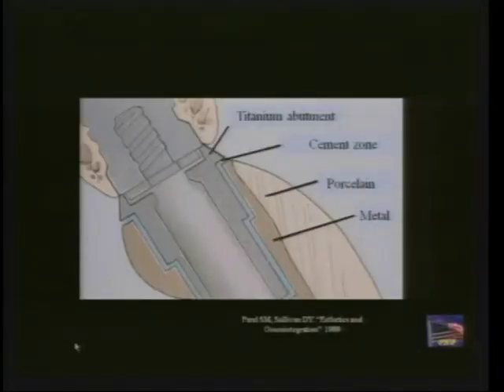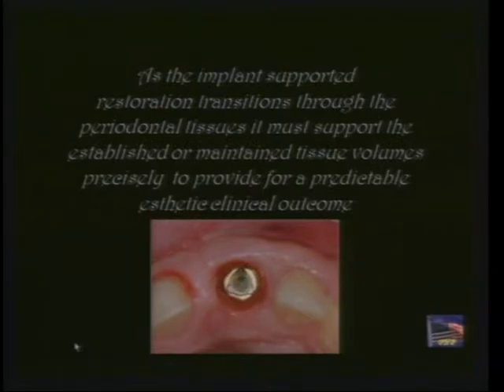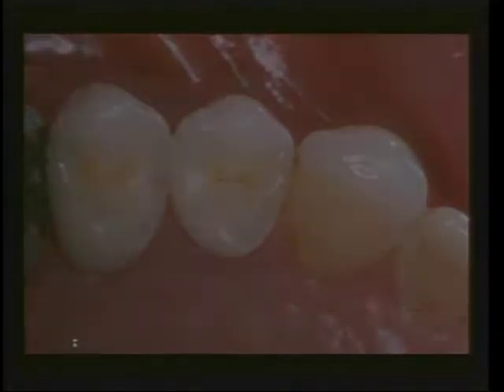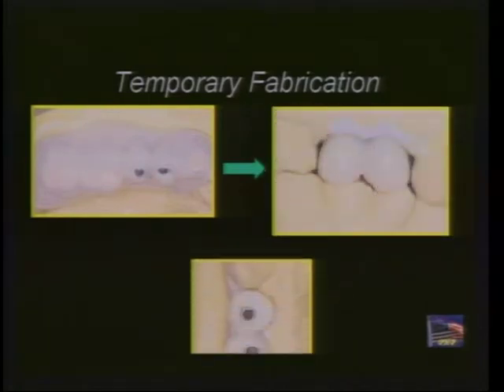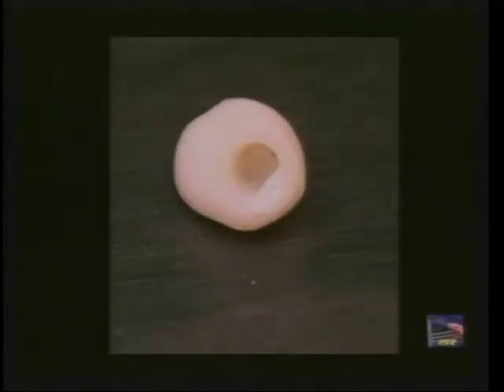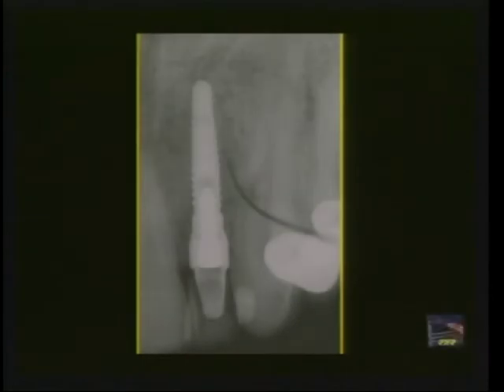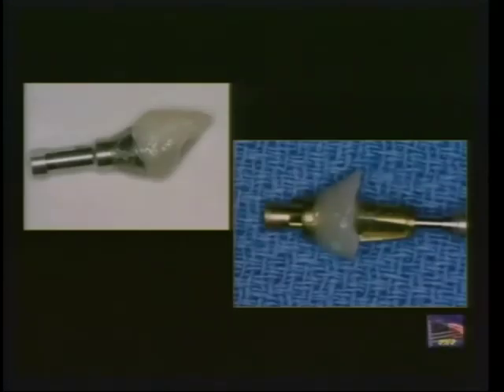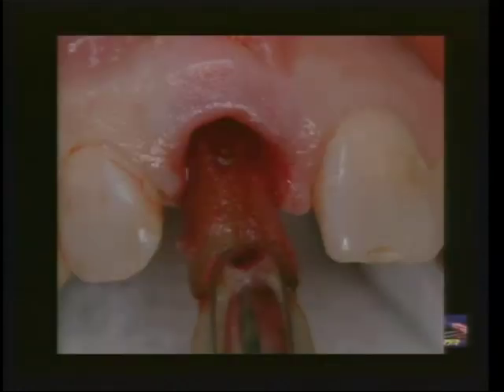Implant Provisionalization: A Step-by-Step Approach - Part II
Presented by Dr. E. Todd Scheyer at the American Academy of Periodontology's 93rd Annual Meeting in Washington, DC